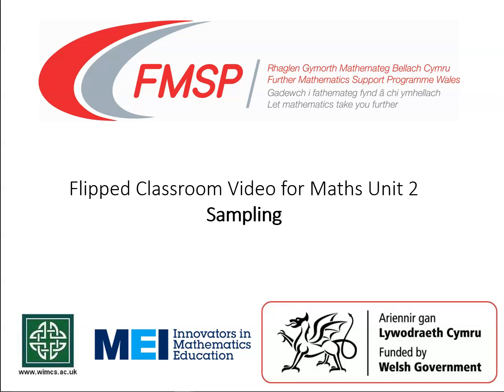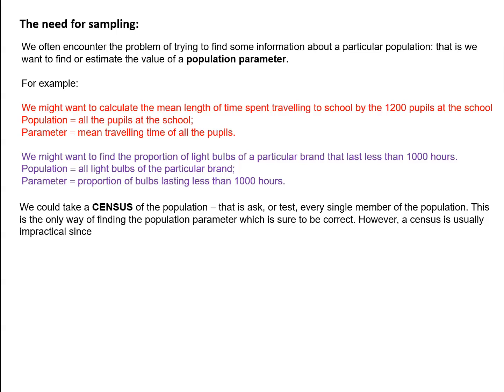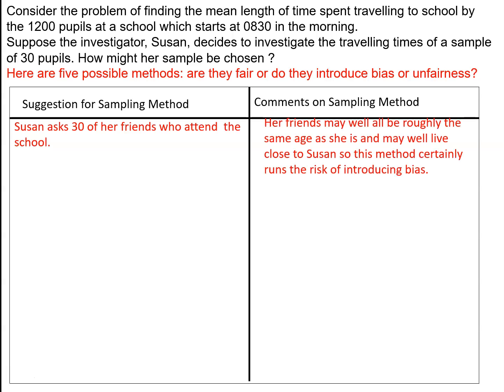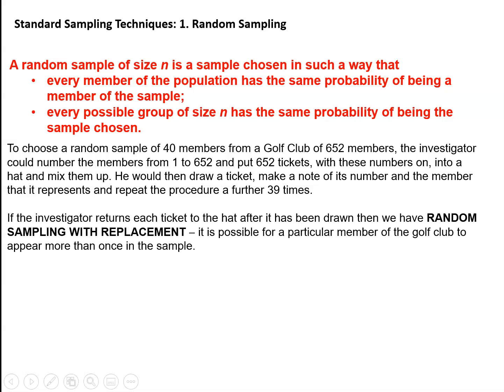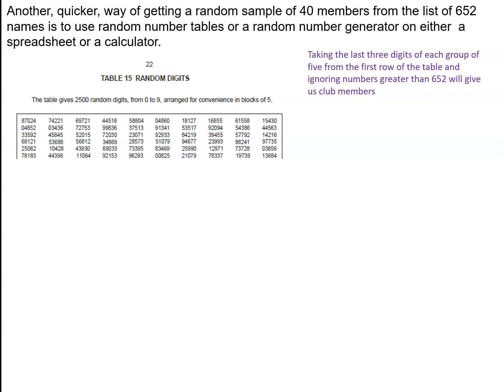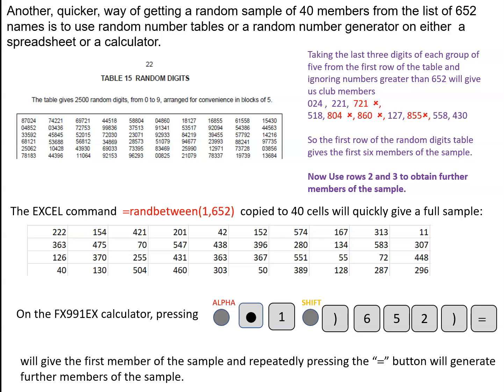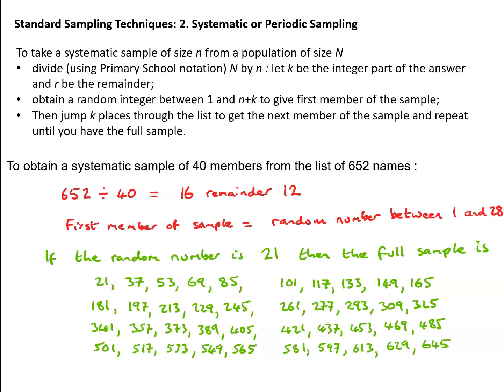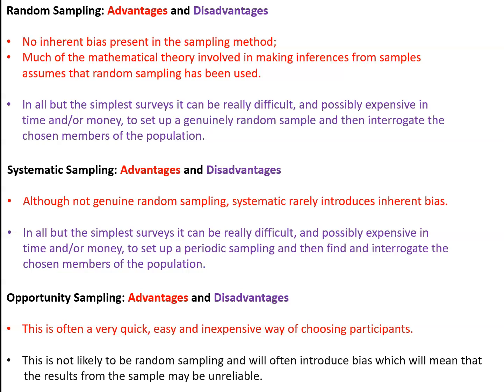2 2 1a 2 Sampling Methods